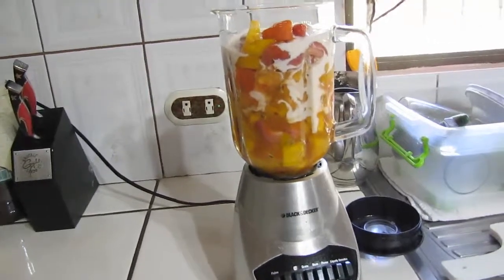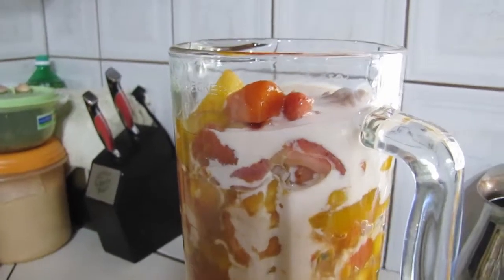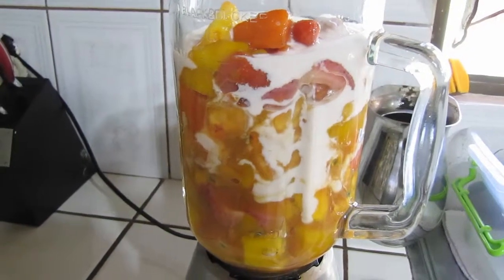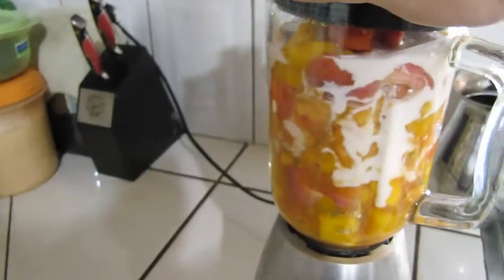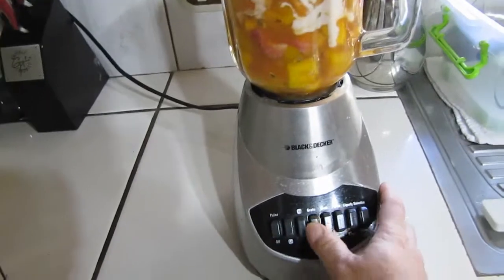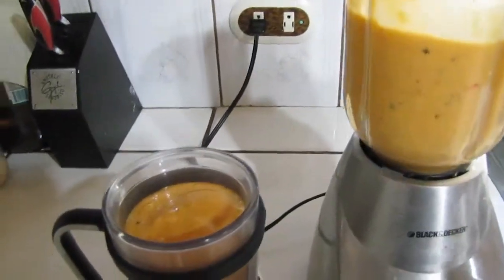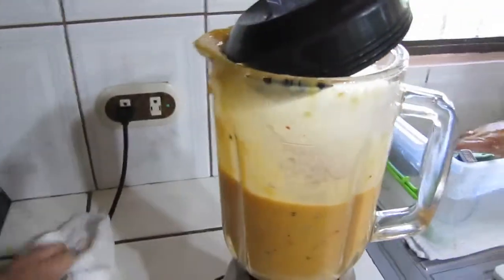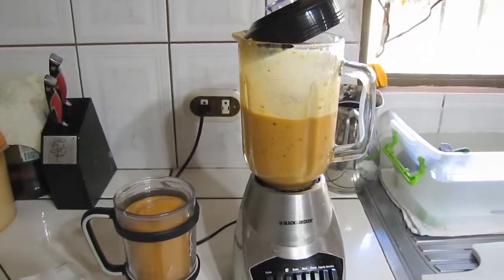TSW - Fruitas Mixtas - The Servant Warrior Drink of Champions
I thought that I would share with you what I have to drink in the morning. It is very easy to make and you can do it with just about any fresh fruits and veggies that you might  have laying around. Frozen fruit and veggies also work well. This drink is high in energy and also high in fiber. It tastes great and is good for you. Drinking these in place of a meal, and it will also helps you drop the pounds.

Psalms 108:13 Through God we shall do valiantly: for he it is that shall tread down our enemies.